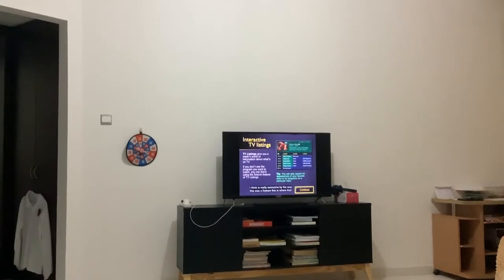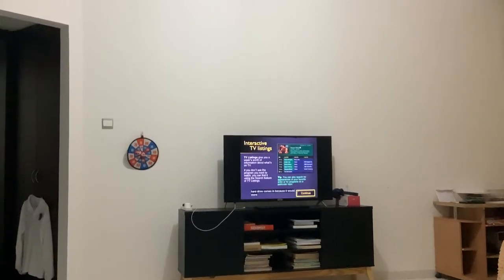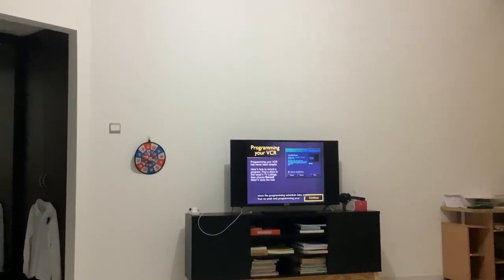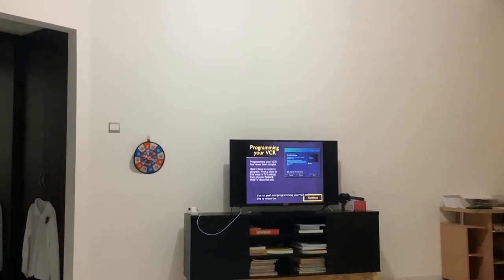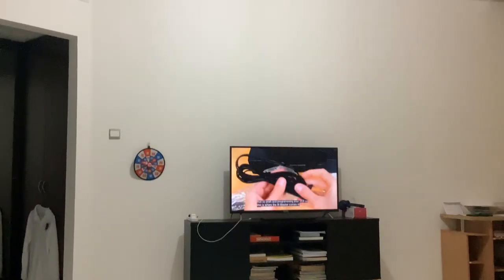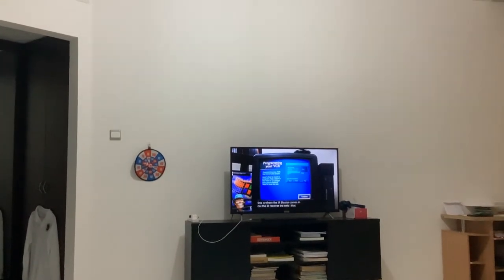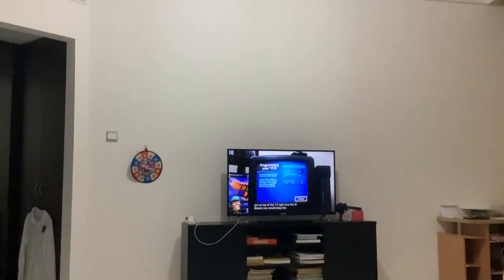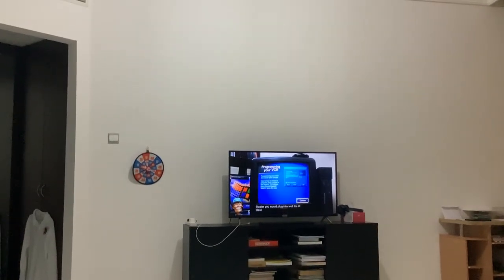YouTube TV changed its boot animation.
I recently noticed a new change to the YouTube TV boot animation.